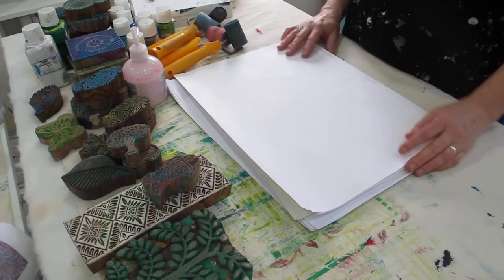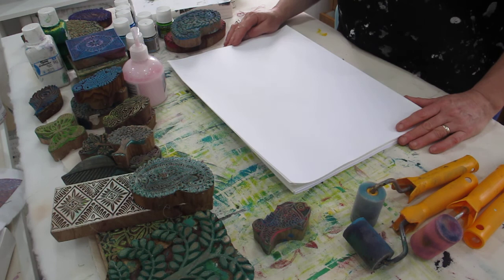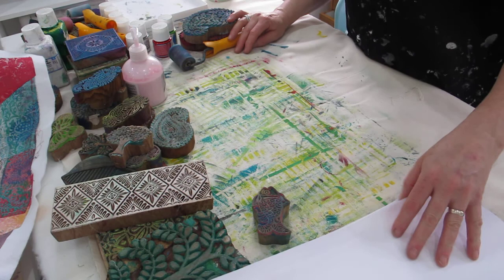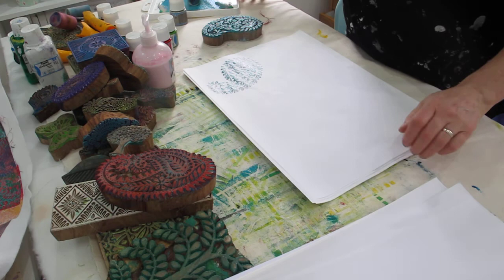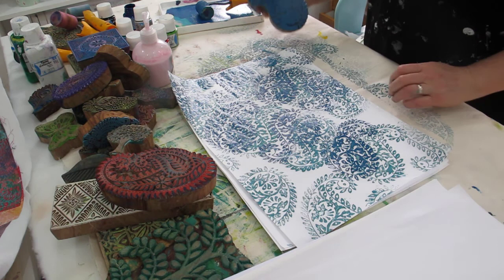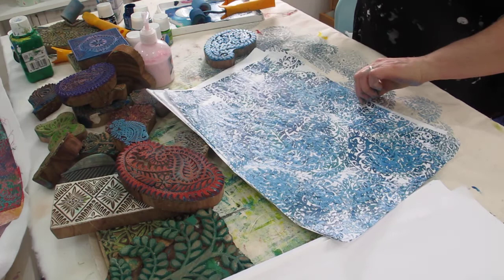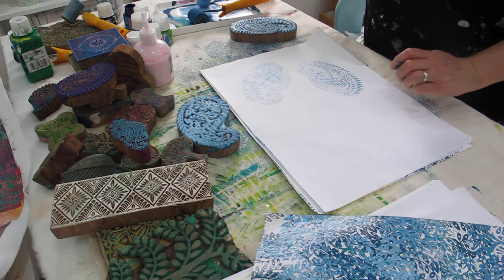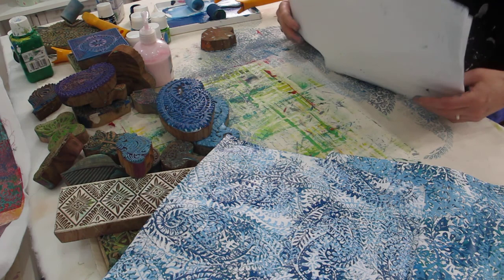Block printing part 1 ...